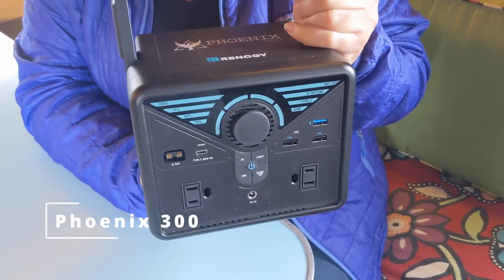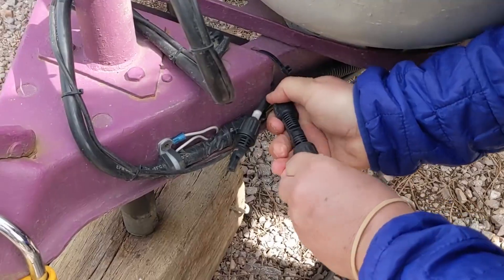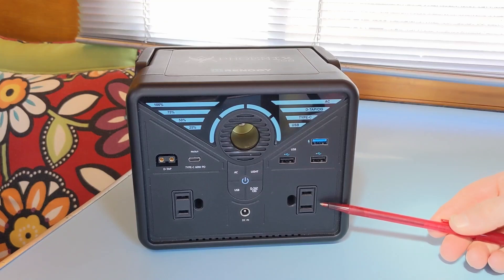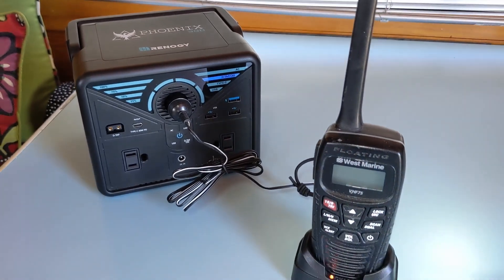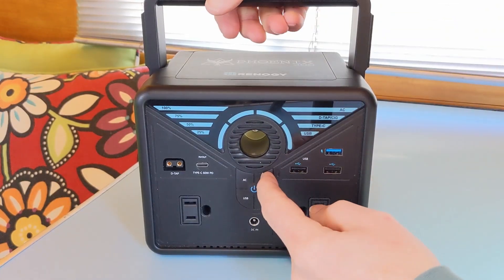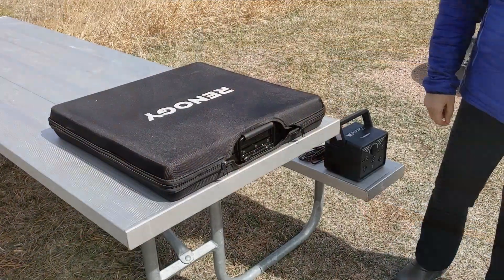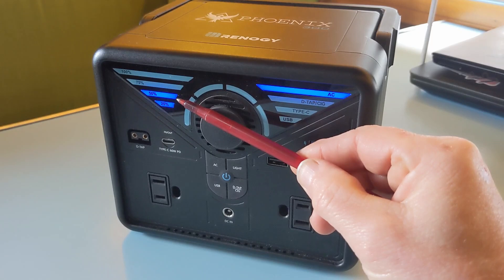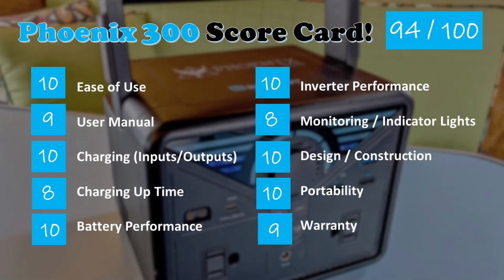Renogy Phoenix 300 Power Station Review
Welcome back to another Renogy solar product review from Freedom in a Can! In this video we're testing out the Phoenix 300 Power Station as a back-up strategy for our 100AH LFP house battery in Hamlet.

While this is not a complete home system by any means, it is a very powerful little box.  We’ve used it to charge our laptops, phone, and portable speaker, run a string of outdoor lights, charge AA/AAA batteries, and even run an immersion blender!  You could also run a CPAP machine, small TV, fan, or a 12V fridge, any household appliance that uses less than 300W.

One key thing that really sold us on the 300 version is that it is powerful enough to run our video production laptop (which in and of itself is an energy hog at 250W!) for about 3 hours, while also being charged back up by the Phoenix.  No other small power station that we’ve used has been able to accomplish this!

In this video we:
1.  Show you how we use the Phoenix 300 Power Station in our tiny home on wheels to run our personal electronics and small appliances.
2.  Give you a tour of all of the inputs, outputs, and special features.
3.  Describe the various methods we use to charge it up while living on the road, including charging times for each.
4.  Provide you our overall assessment of this power station.

Brief Overview:
Sometimes Mother Nature doesn’t keep our writing and video production schedule in mind.  If the sun hasn’t been plentiful for a few days, and we have a lot of work to get done, we need an alternative way to keep our laptops and small appliances charged and running.

While we enjoy coffeehouses and public libraries and have used them to supplement our mobile home office, sometimes we are in the middle of nowhere and don’t want to have to drive into a city just to continue working.  The Phoenix 300 provides us with some back-up power right when we need it.

Also, as digital nomads, we sometimes want to work outside on a nice day and we need to take some back-up power with us to recharge our laptops, camera, or phone.  This unit is so compact, it even fits in a backpack!

1. Phoenix 300 Power Station
2. 100W Eclipse Solar Suitcase
4. 100W Flexible Panels x 2

For more reading:
Blog with detailed product review of both the Phoenix 300 Power Station & Eclipse 100W Solar Suitcase